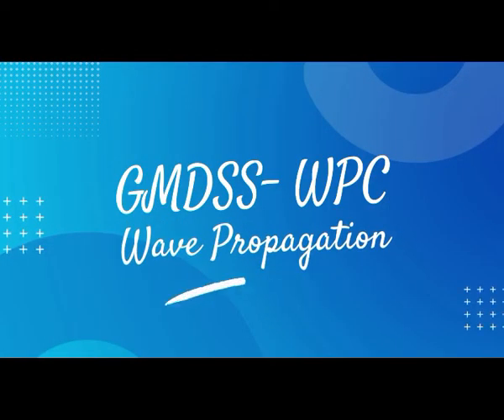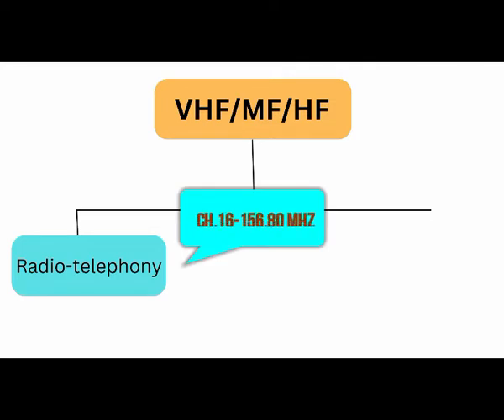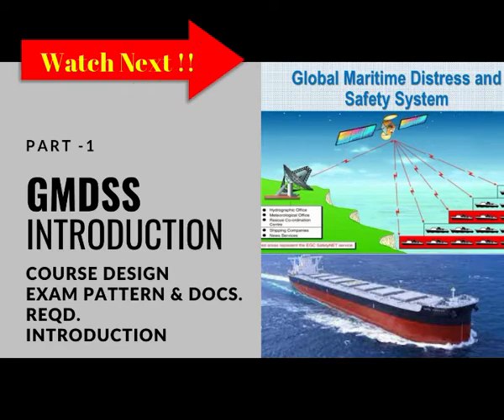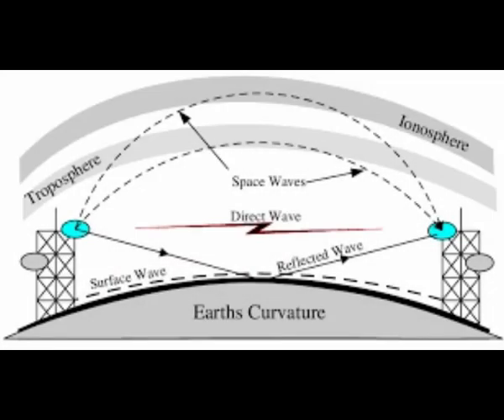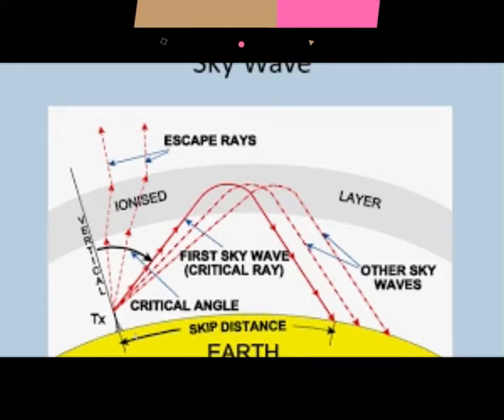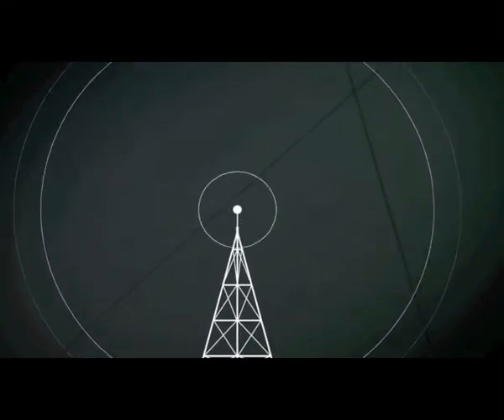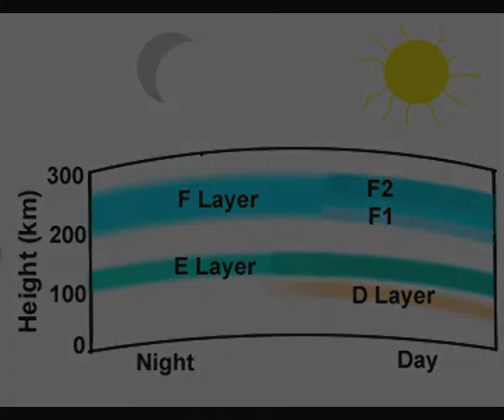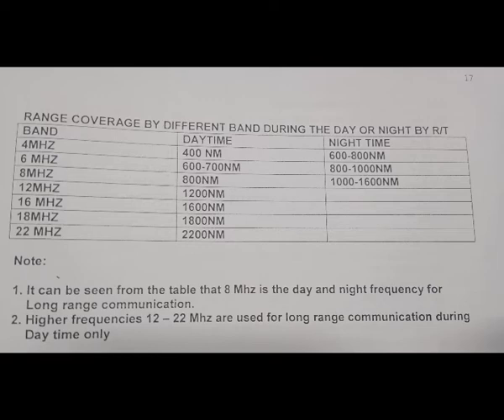GMDSS- (PART 3 ) WAVE PROPAGATION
Hello Seafarers!!!
Welcome to SAILOR SCHOOL
A place where we help you learn all maritime related topics in regard to educate you and also help you to clear your competency exams.

In this video we will be looking into wave propagation topics of GMDSS.
Please note that it is an entirely theoretical topic and you will be looking into various types of propagation.
WPC surveyors a will commonly ask questions related to this topic and as well as in some written exams also these topics are some times included.